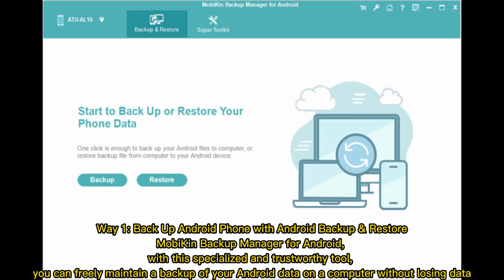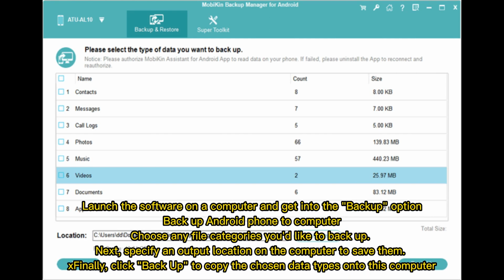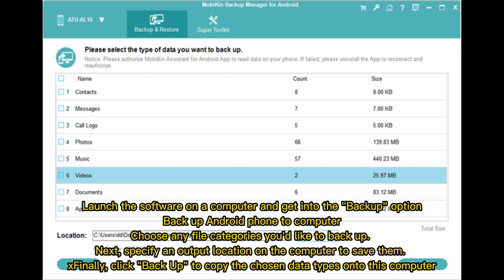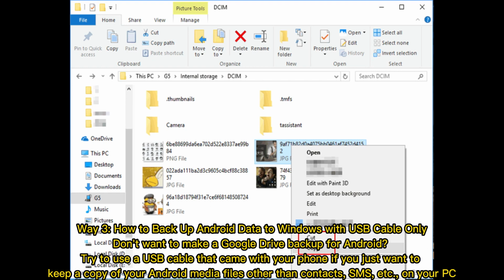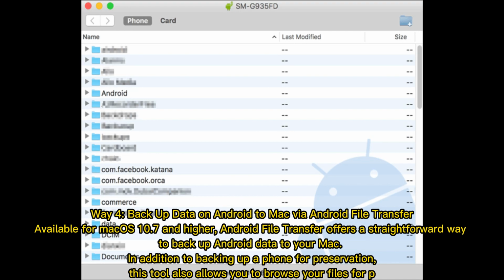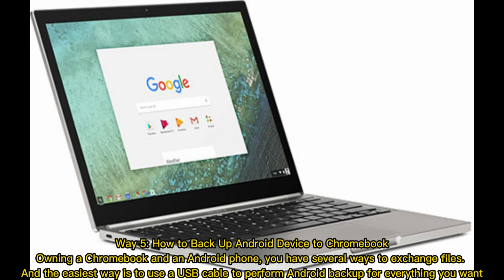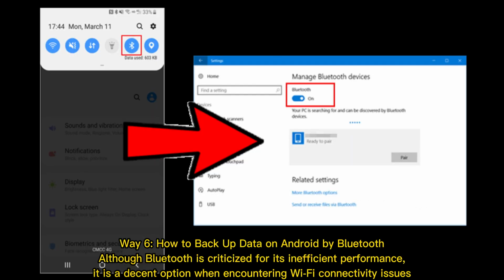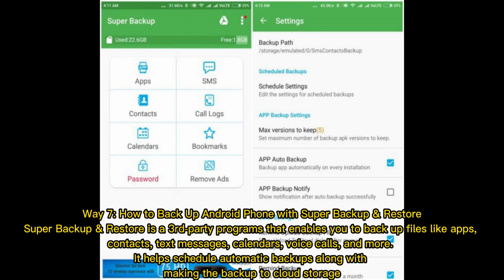How to Back Up Android Phone to PC/Mac/Cloud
How do I back up my data on Android devices? This guide explains how to back up Android phone to PC/Mac/Cloud in 7 workable options. Check it out and pick the best one.